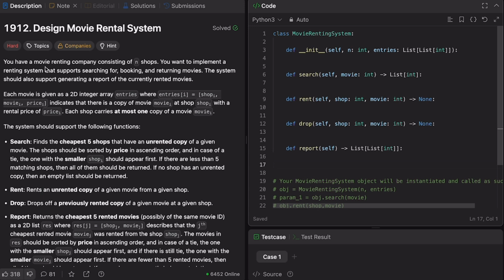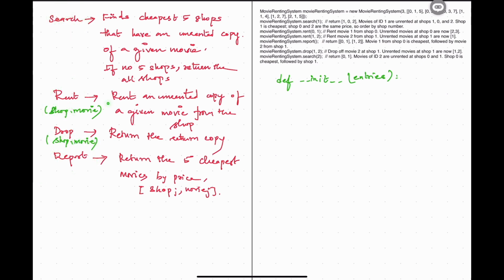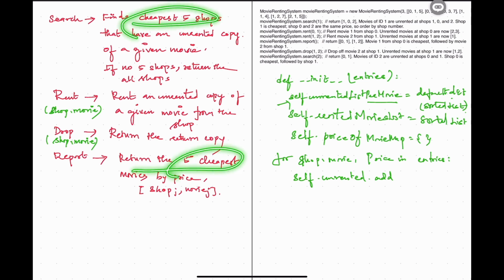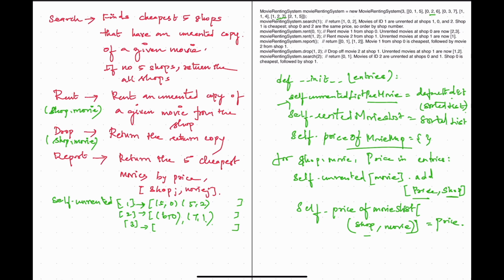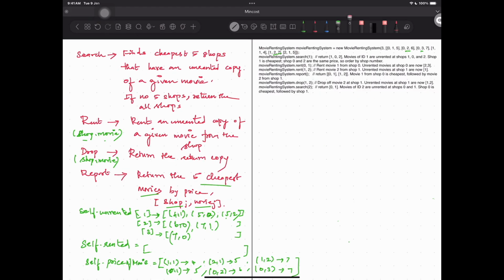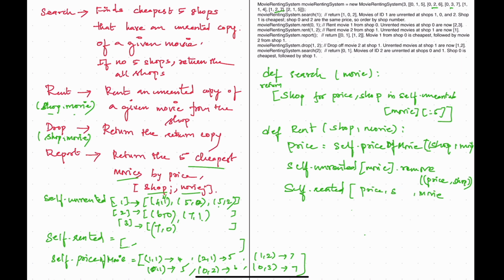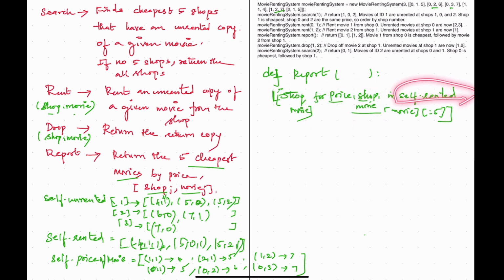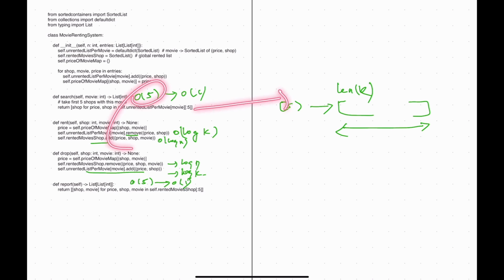Design Movie Rental System | LeetCode 1912 | Sep Day 21 | Heap + Hashing ✅✌️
Hi Everyone 👨‍💻
Today, we're solving the “Design Movie Rental System” problem. In this problem we have a movie renting company consisting of n shops. We want to implement a renting system that supports searching for, booking, and returning movies. The system should also support generating a report of the currently rented movies.